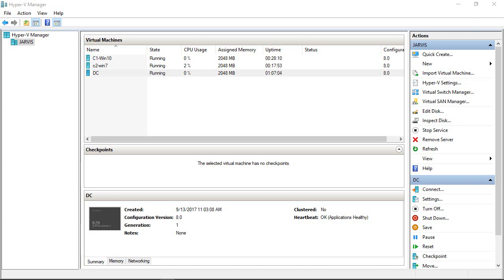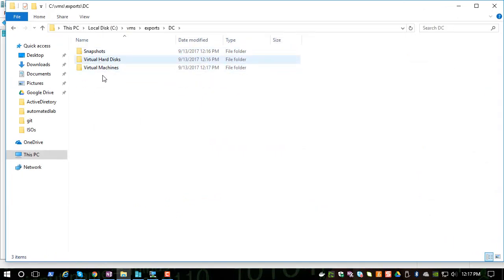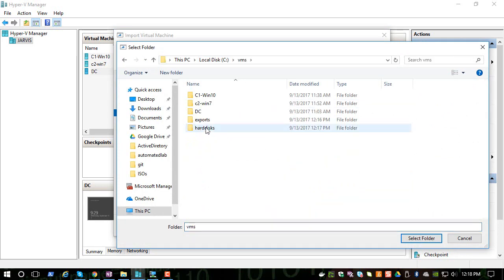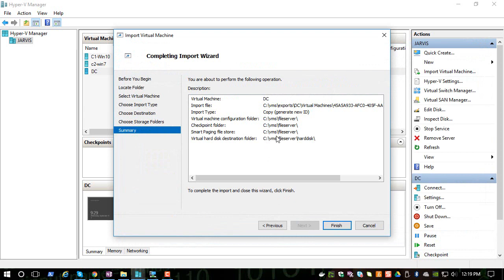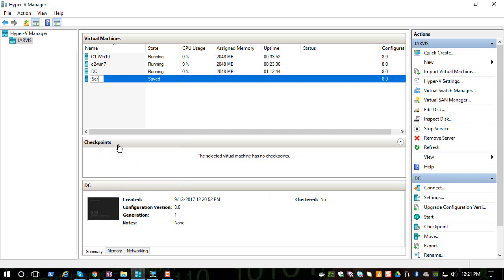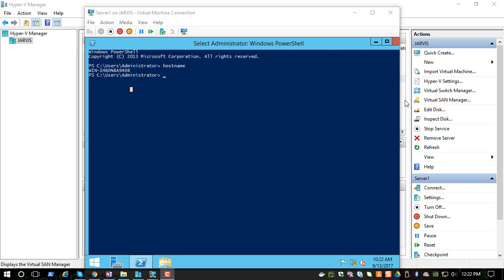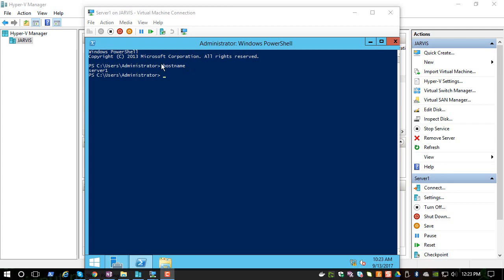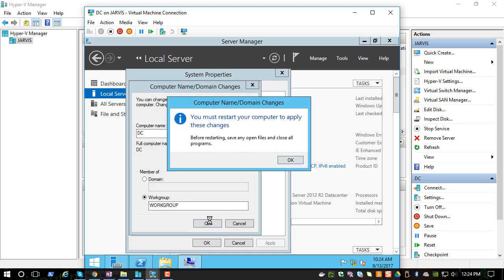File Server Installation – Windows 2012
In this tutorial, we will see how to install File Server Windows 2012 server operating system. Later on, this system will to joined to domain.